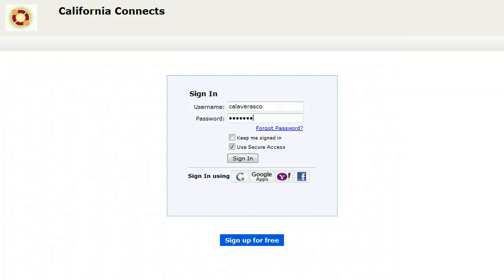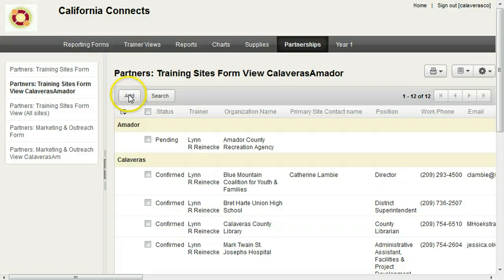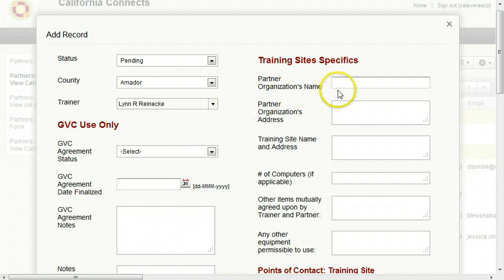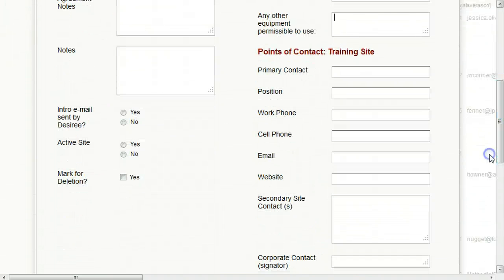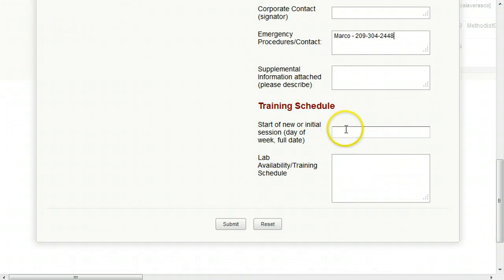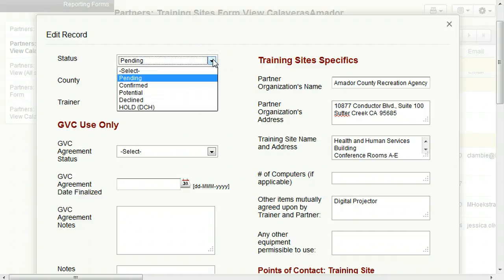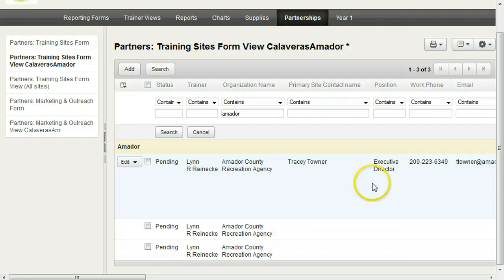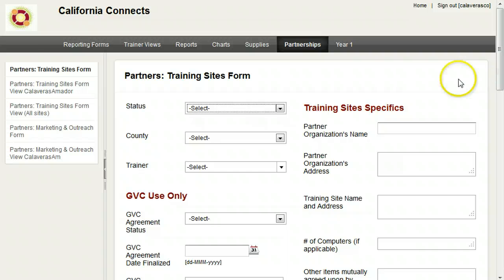Zoho - Working with Partnership Records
Overview of working with Partnership Records in Zoho